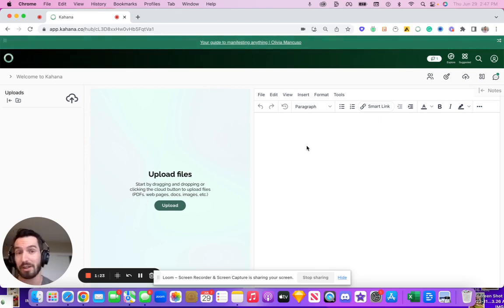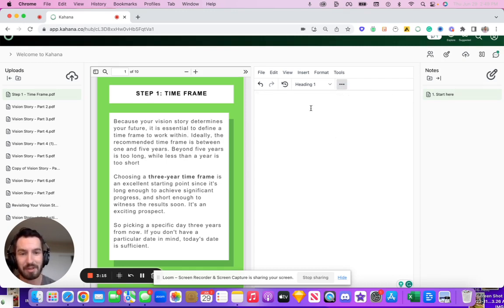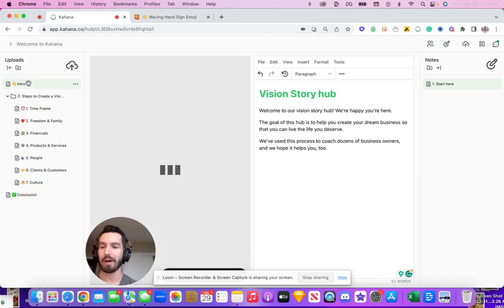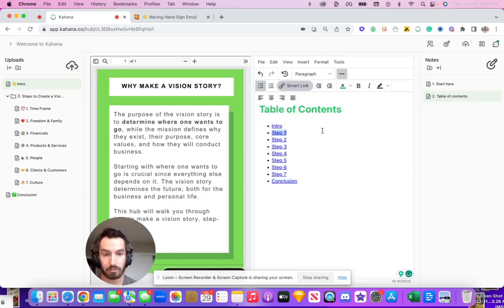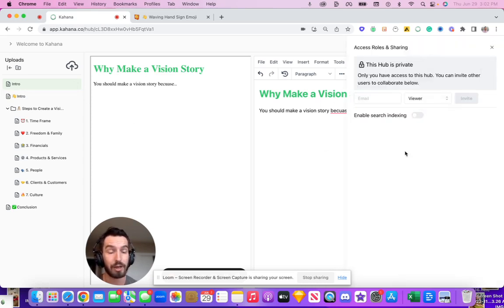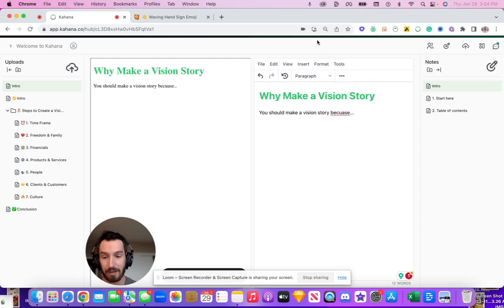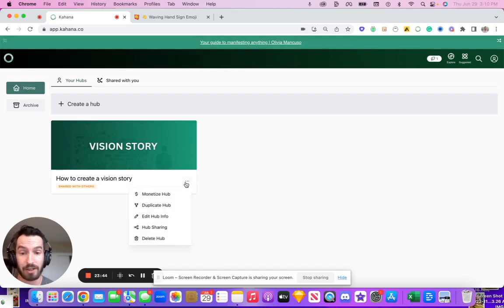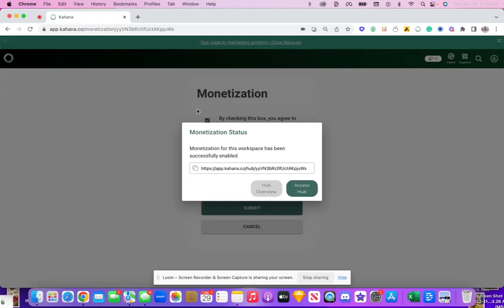Kahana walkthrough: how to monetize your knowledge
Kahana makes it easy to collaborate with other creators & experts to create recurring revenue streams and build communities through hubs of niche knowledge.